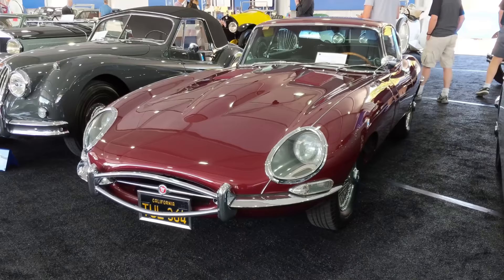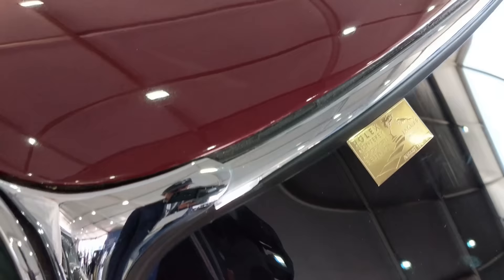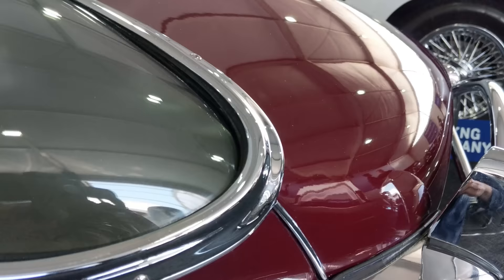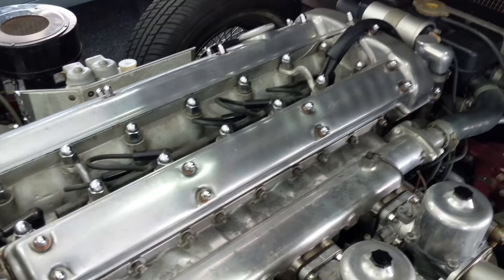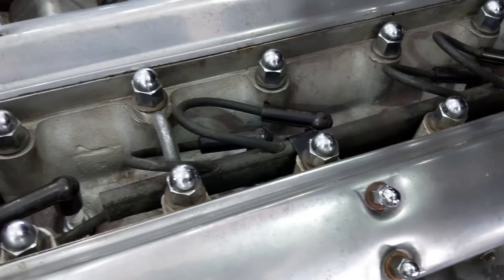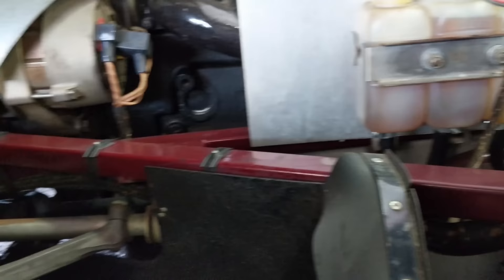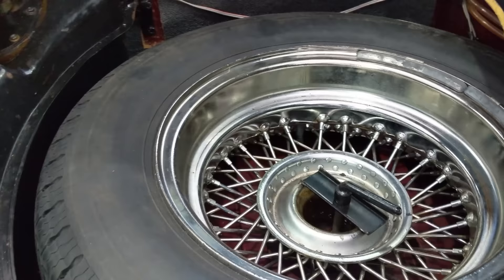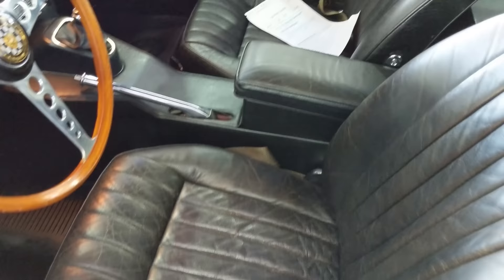The Most Original E-Type I Have Ever Seen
1967 Jaguar E-Type Series I 4.2-Litre Fixed Head Coupe Chassis: 1E33689 sold by Gooding & Company at their 2019 Monterey Sale for $151,200. Unrestored car with only 10,436 miles from new. Original paint, original rubber, original upholstery, matching numbers, this one has it all.